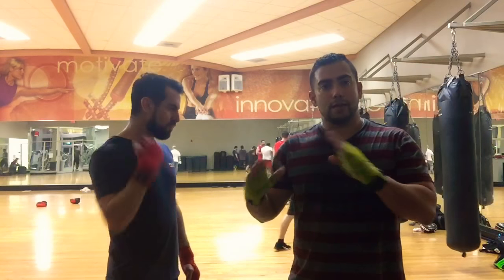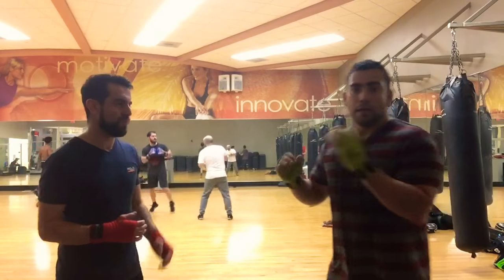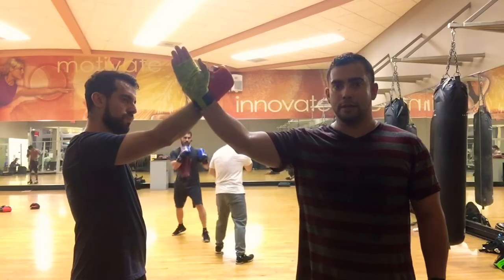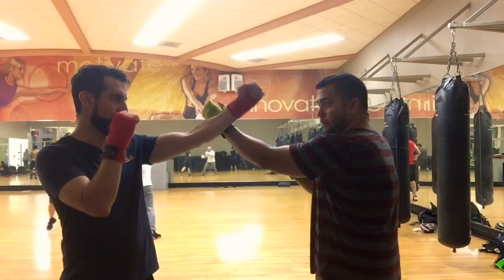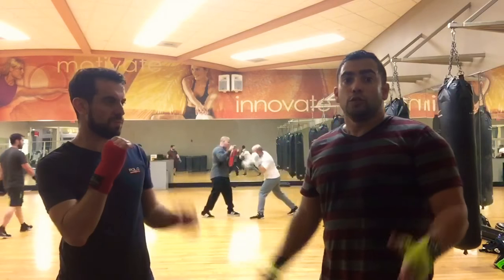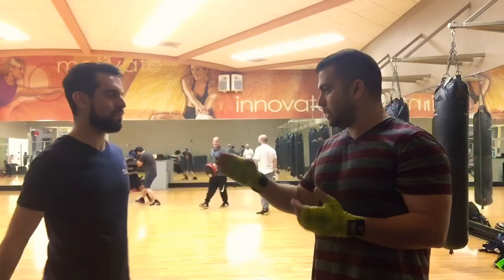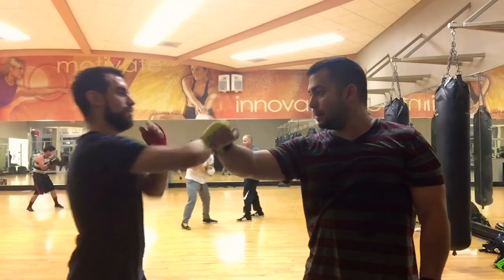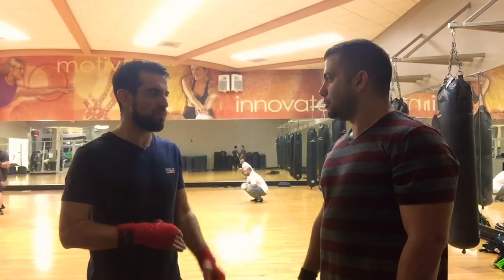Learn how to pass your opponents guard with real kung fu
Defensive Guard how to pass hi defenses, meaning using techniques that we have already showed how we did it. in this case we showed how to parry the front hand and continue with a backfist in order to strike the enemy in a vital area such as the eyes or throat.

Here is how to do a backfist.

Donate on for findings to bring better content and better equipment.